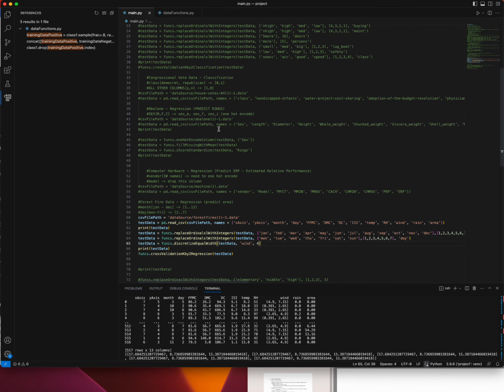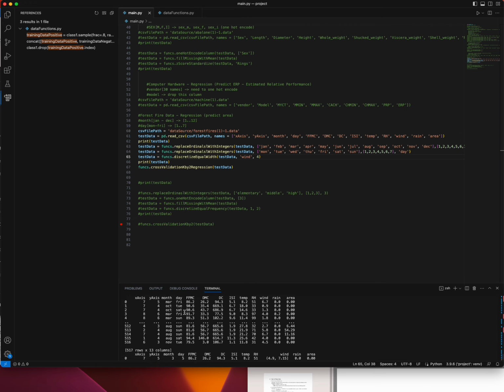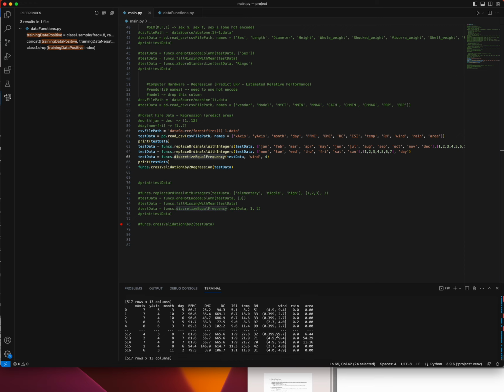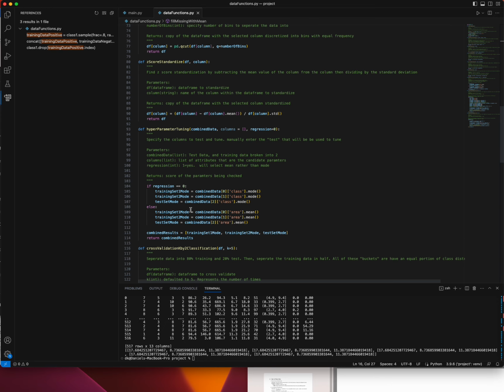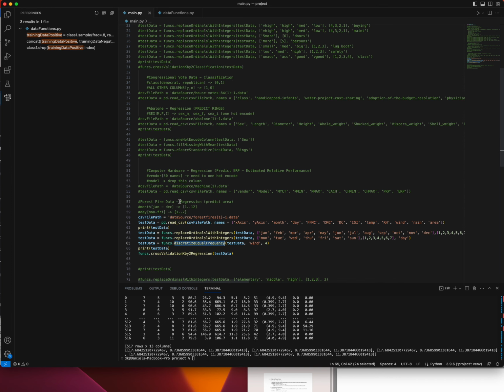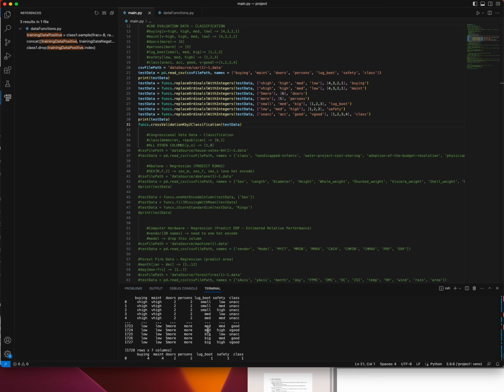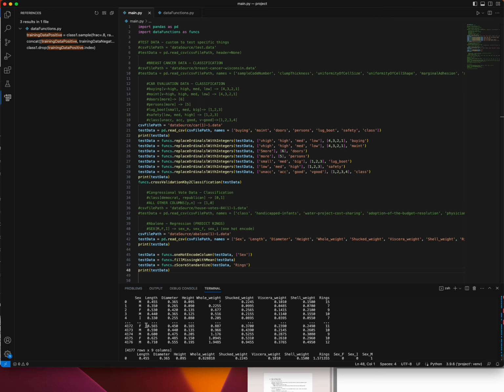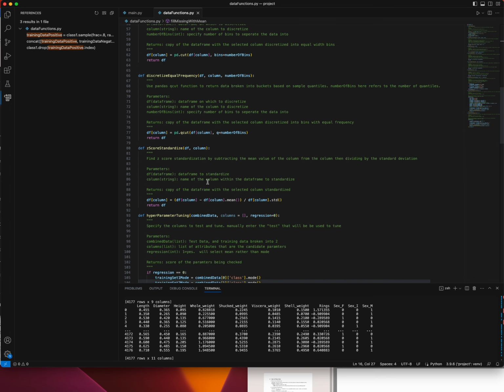Programming Assignment 1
JHU